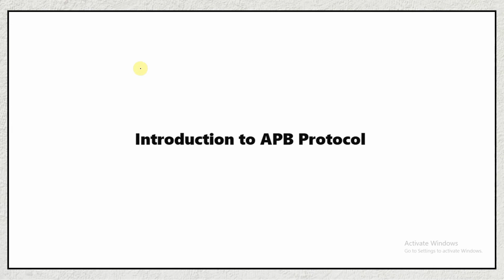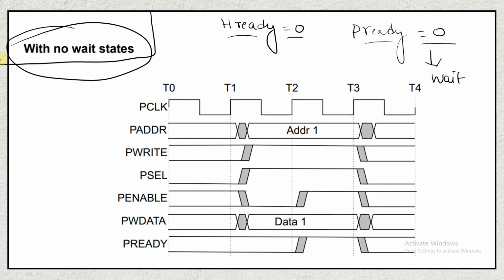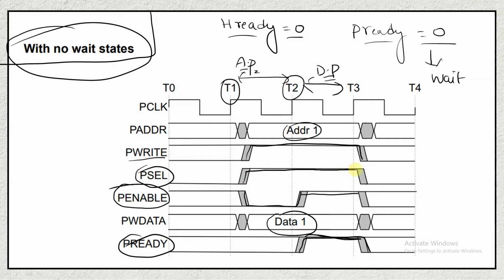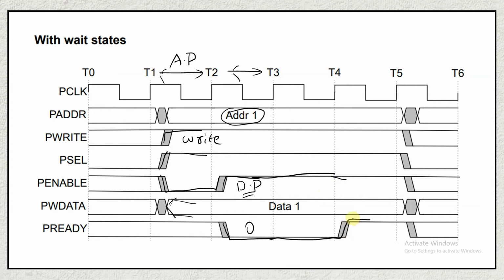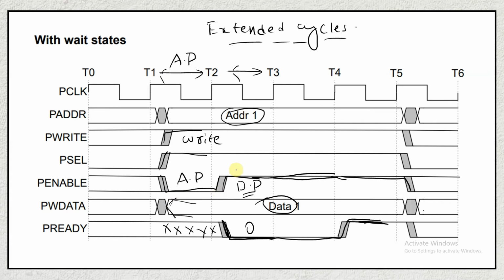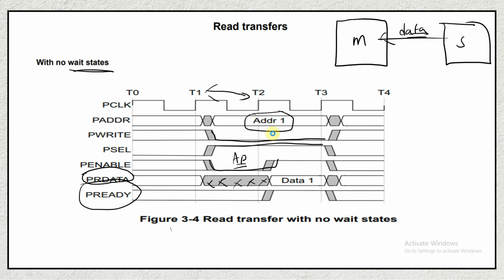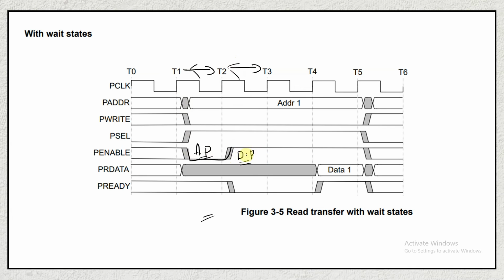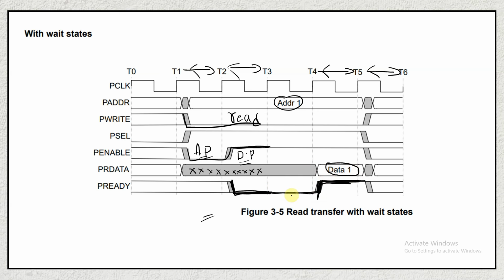Write and Read Transfer in APB Protocol | APB Handshake Explained Step-by-Step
In this video, we dive deep into the Write and Read transfer process in the APB (Advanced Peripheral Bus) Protocol, part of the AMBA architecture by ARM.
You’ll learn:
✅ How APB write and read transactions are initiated
✅ The handshaking mechanism between master and slave
✅ The role of PADDR, PWRITE, PENABLE, PREADY, and PSEL signals
✅ Timing diagram explanation for both write and read operations
✅ Key differences between setup and enable phases

By the end of this video, you’ll clearly understand how data transfer happens in APB and how it differs from other AMBA protocols like AHB and AXI.

🎓 Perfect for:

VLSI Design & Verification Engineers

FPGA Designers

Students learning AMBA protocols

📚 Watch till the end to strengthen your understanding of APB transactions and prepare for interview questions related to AMBA protocols.